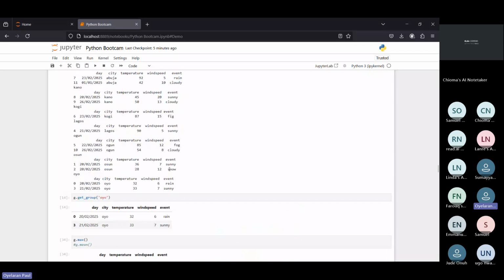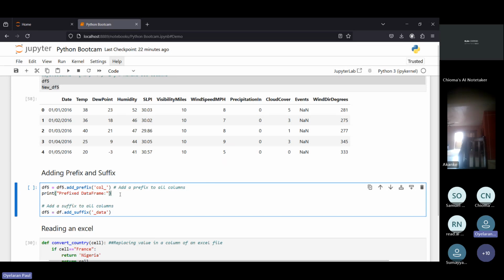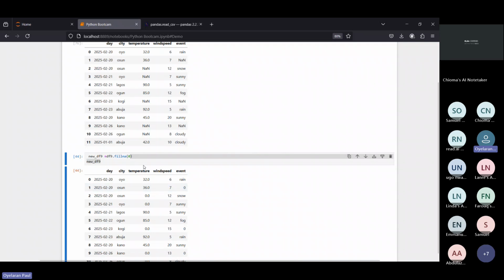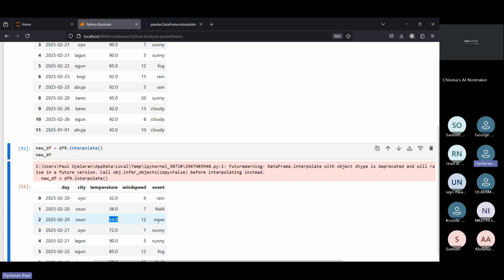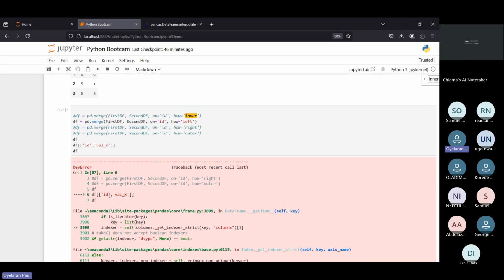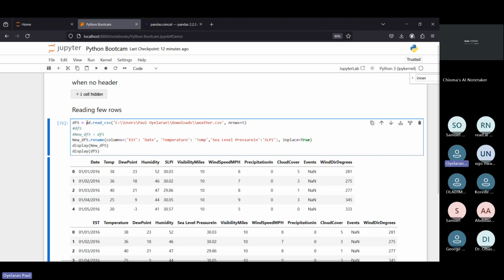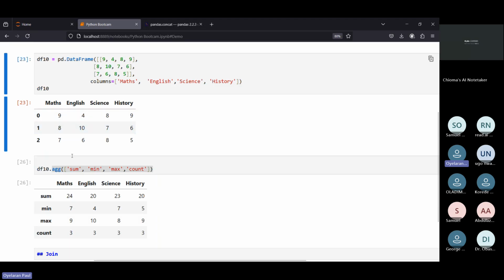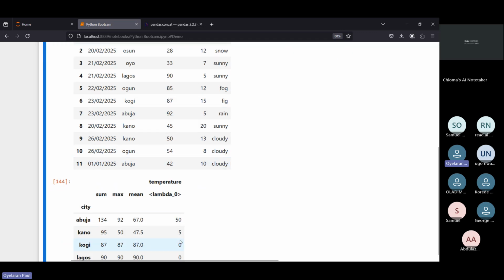PYTHON BOOTCAMP WITH DATA ARK WEEK 2 DAY 2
1. Data Structures
Series: One-dimensional labeled array
DataFrame: Two-dimensional labeled data structure (tables with rows and columns)
Indexing: Row and column labels

2. Data Import & Export
Reading data from CSV, Excel etc.
Writing data to various formats

3. Data Selection & Indexing
Selecting columns (df['column_name'])
Selecting rows (df.loc[], df.iloc[])
Filtering data using conditions

4. Data Cleaning & Preprocessing
Handling missing values (df.isnull(), df.fillna(), df.dropna())
Removing duplicates (df.duplicated(), df.drop_duplicates())

5. Data Transformation
Grouping and aggregations (df.groupby(), df.agg())

6. Merging, Joining & Concatenation
Merging datasets (pd.merge())
Concatenating DataFrames (pd.concat())
Joining DataFrames (df.join())